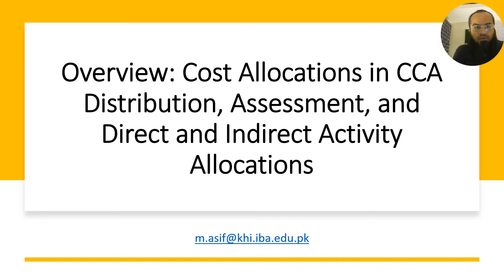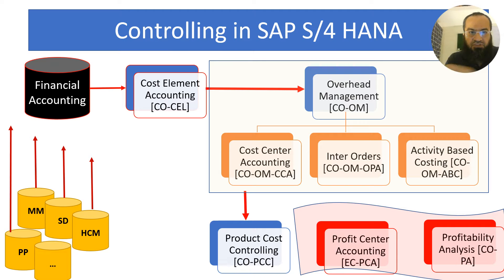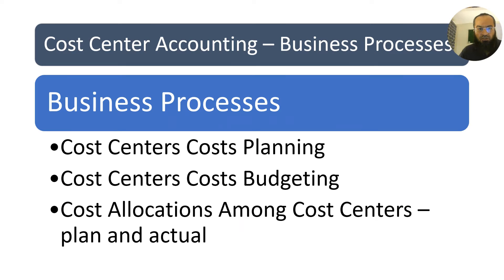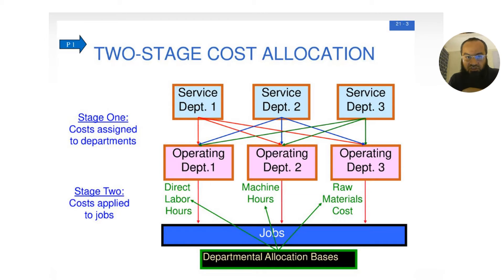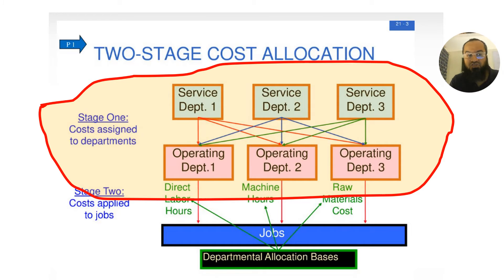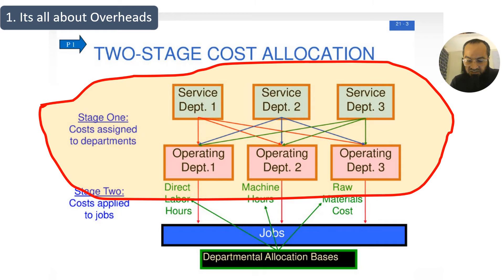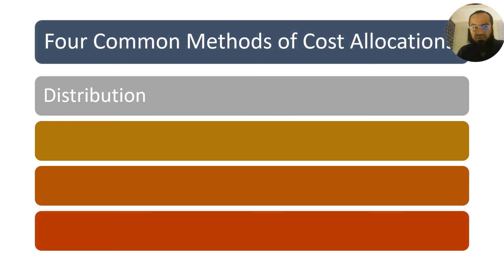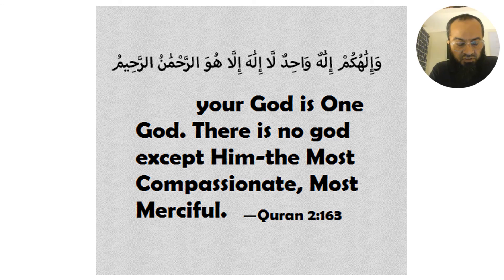Cost Allocations in Cost Center Accounting in SAP S/4 HANA Controlling (CO)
Distribution, Assessment, Activity Allocations Direct and Indirect